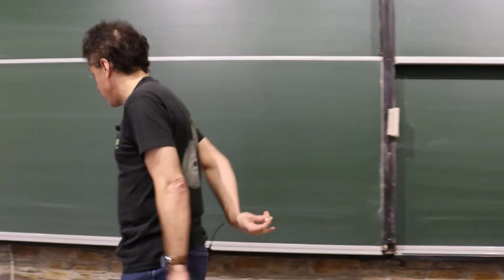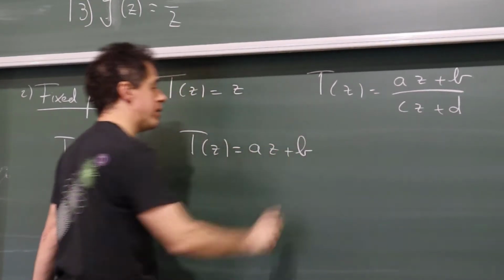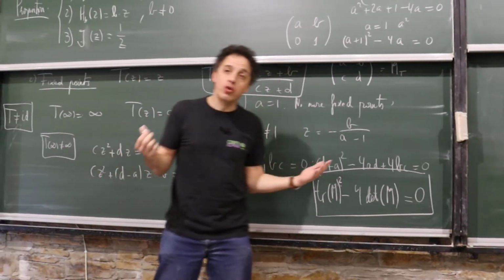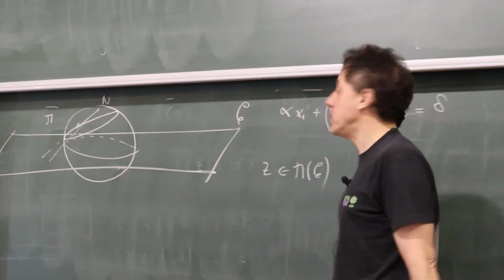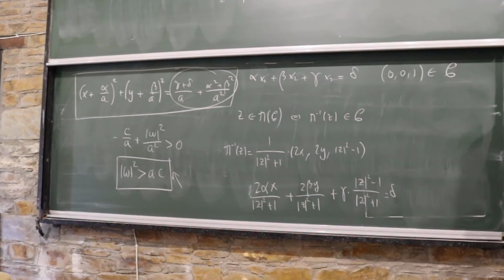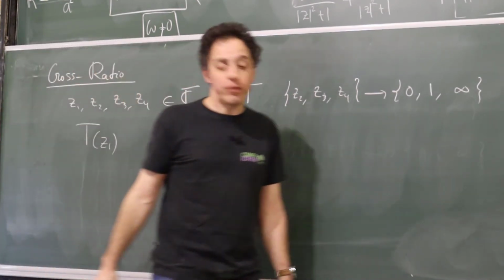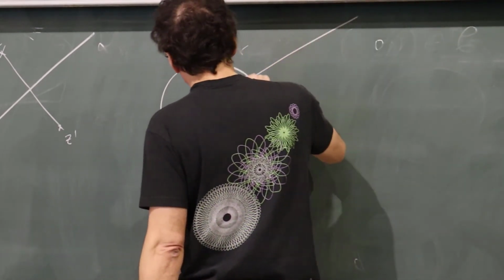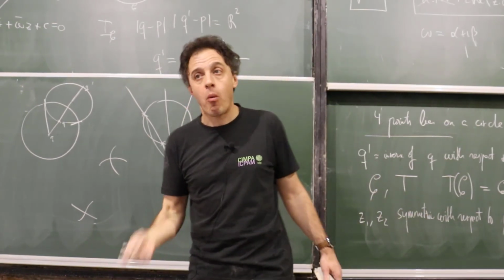Online Course # 10 - Complex Analysis (Möbius Transformation) by Jorge Mozo Fernández